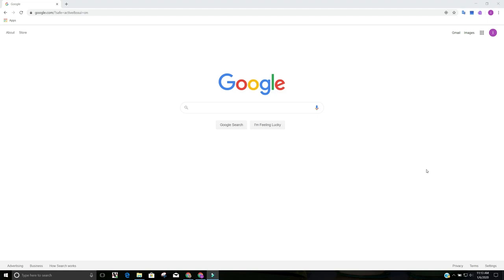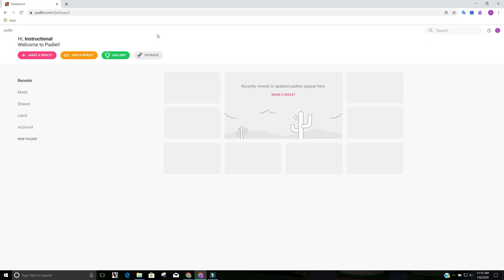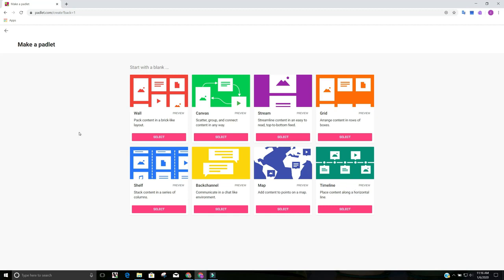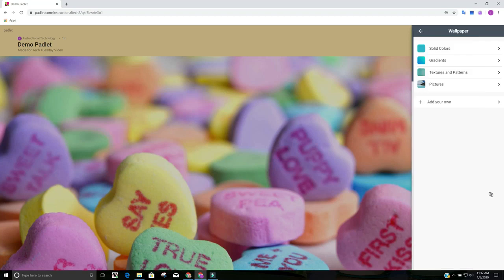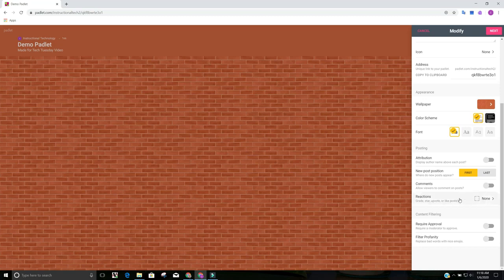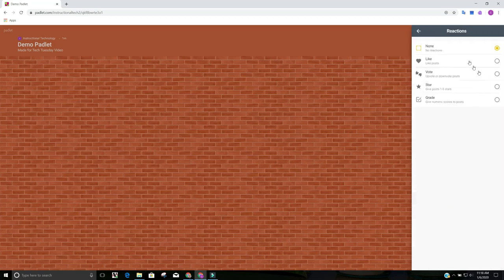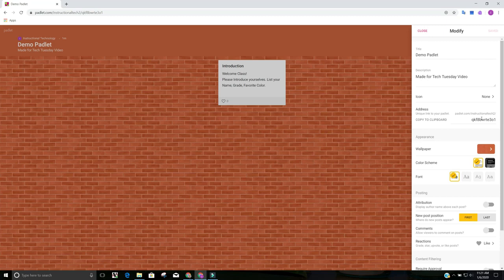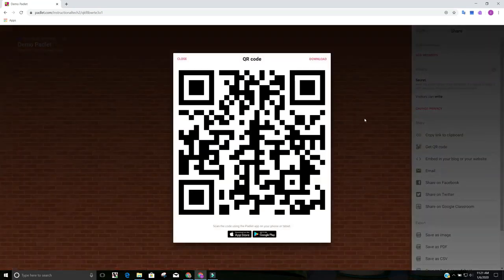Tech Tuesday 2 0 Padlet